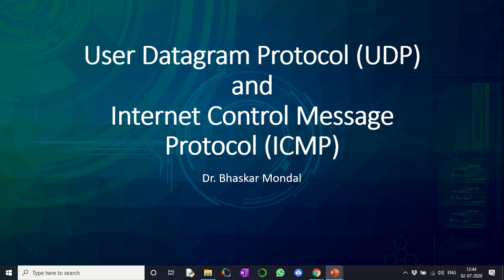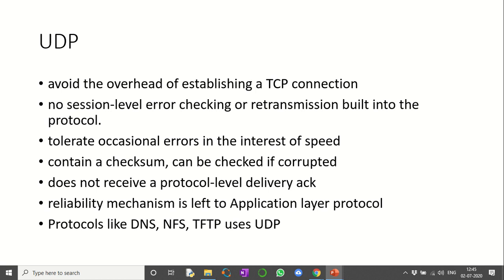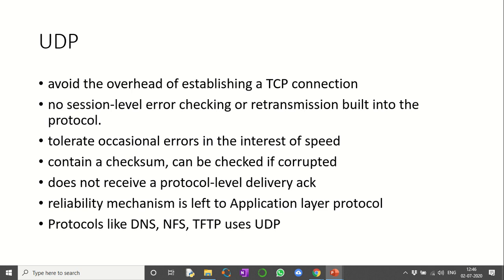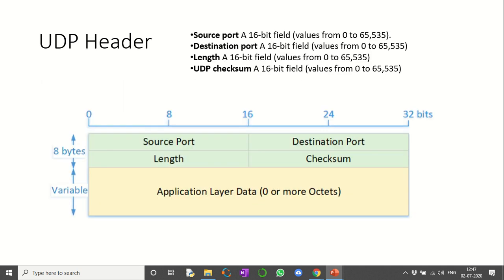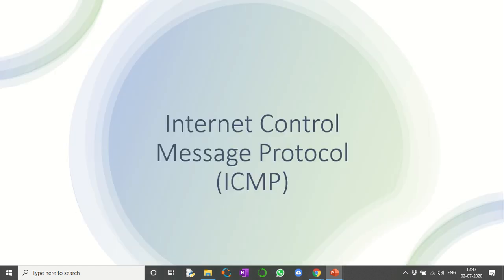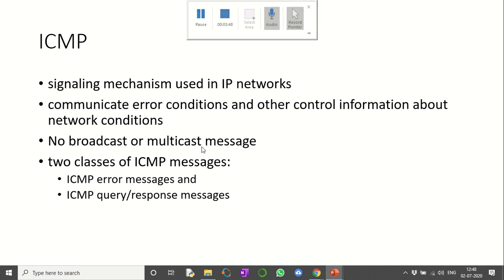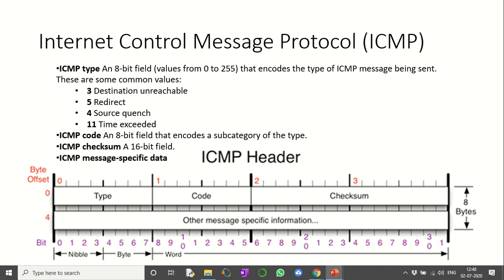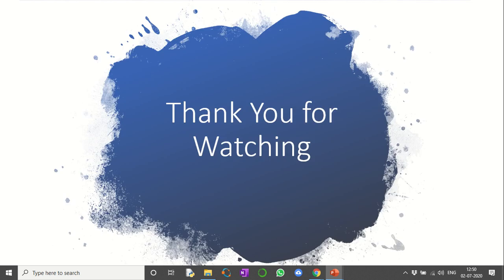User Datagram Protocol (UDP) and Internet Control Message Protocol (ICMP)